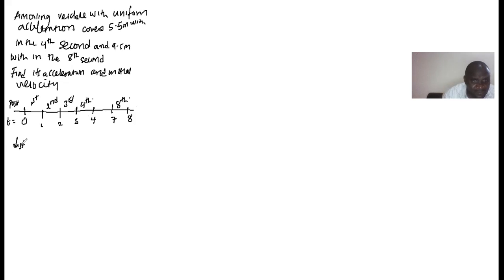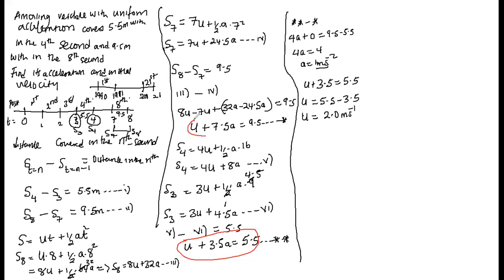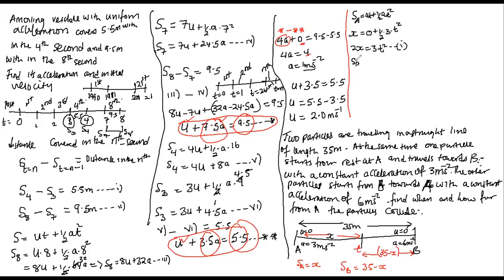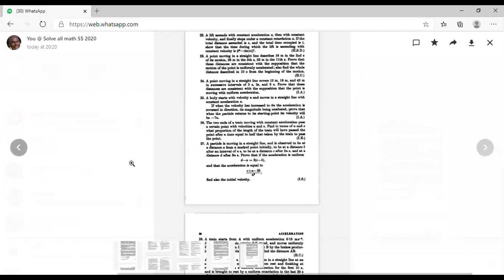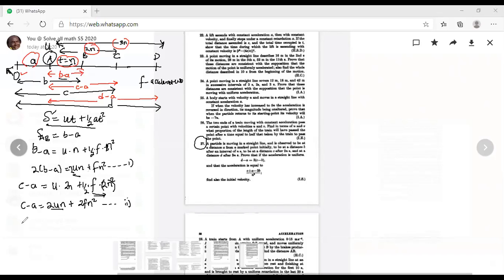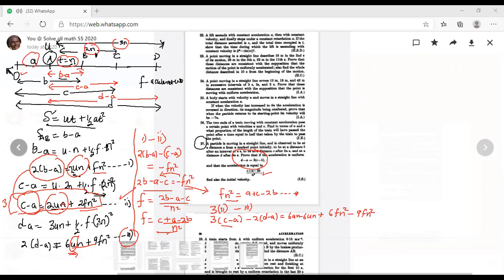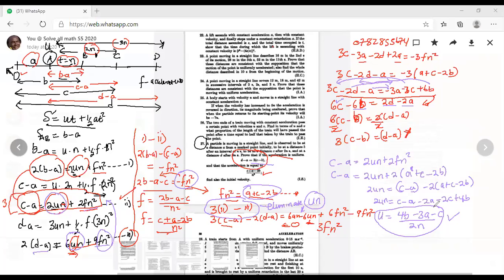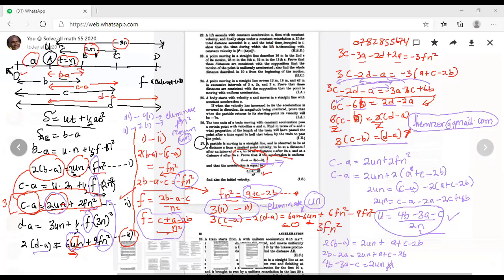math mech liner motion nyt lesson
mechanics examples on linear motion in straight line